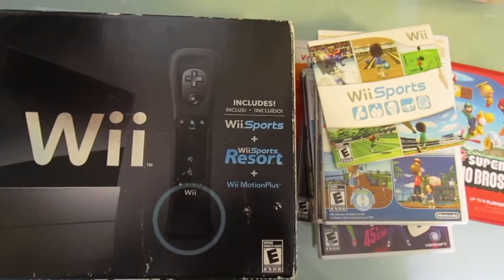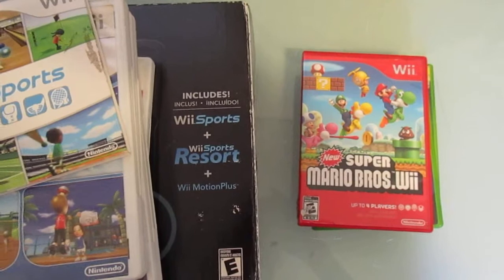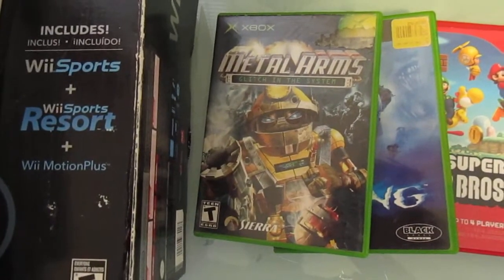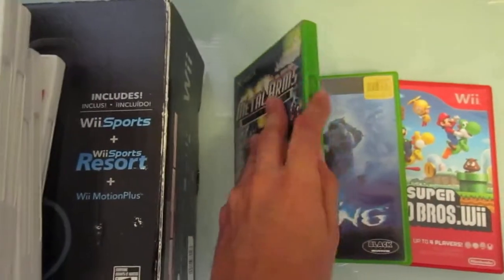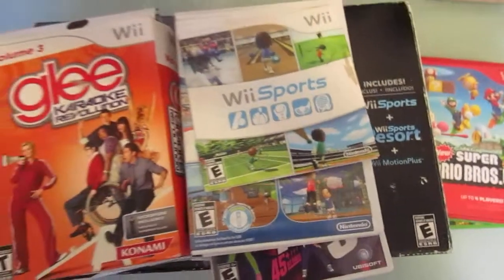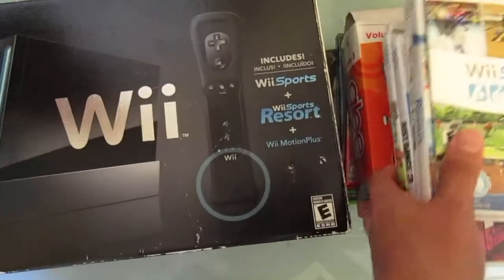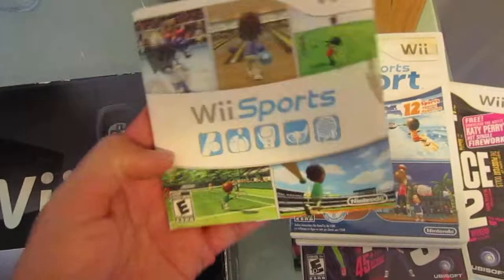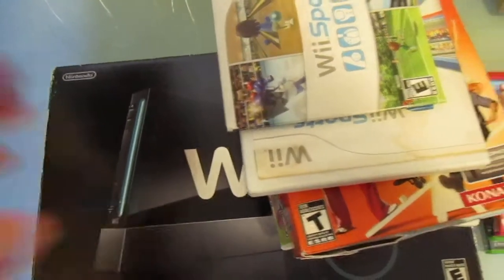Last video game pick up of September 2020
I mean to upload this awhile ago. This was a nice find from  parking lot sale.